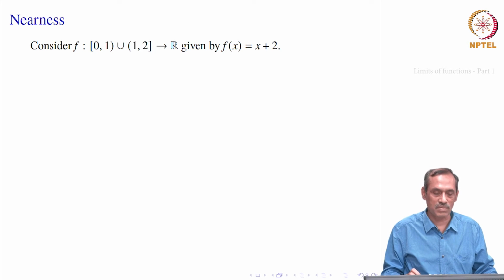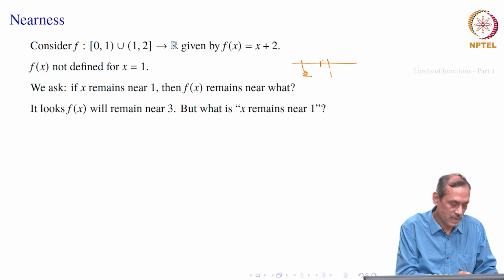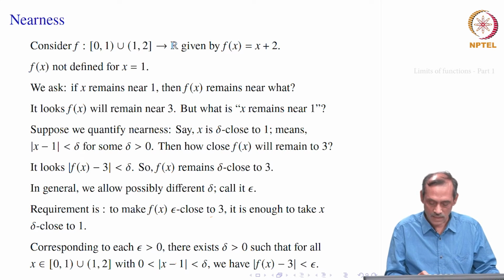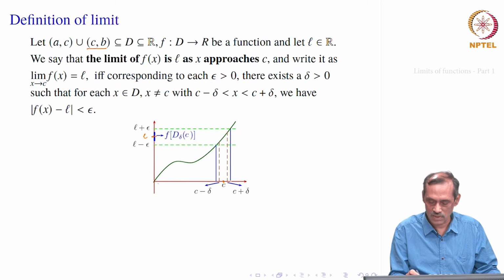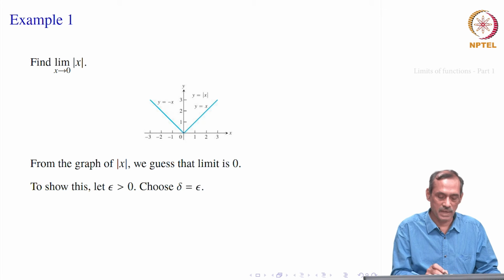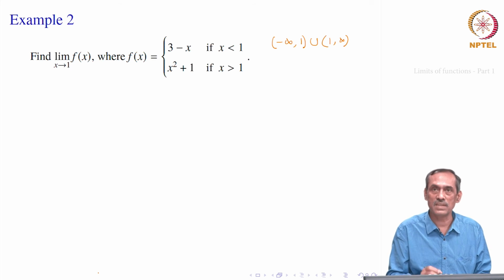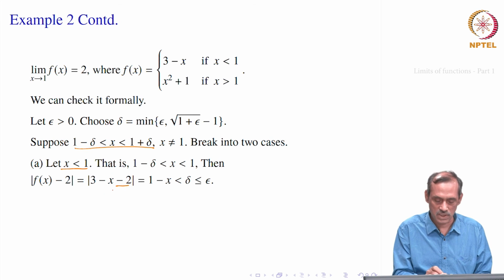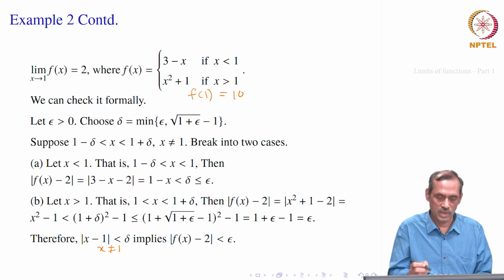9. Limits of functions - Part 1